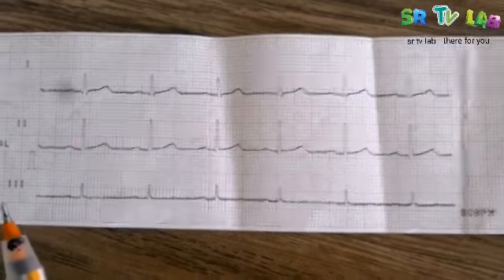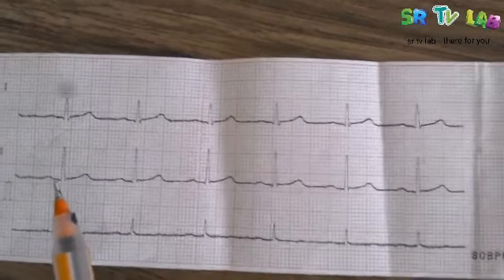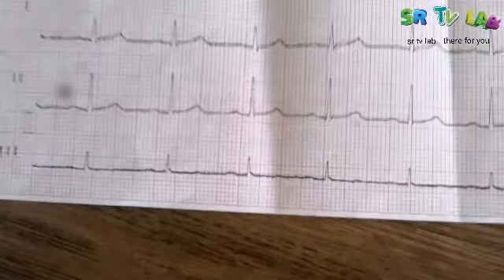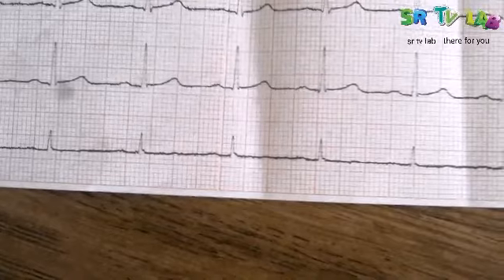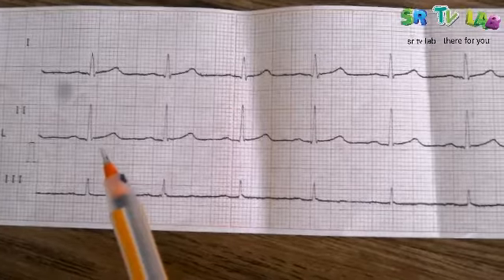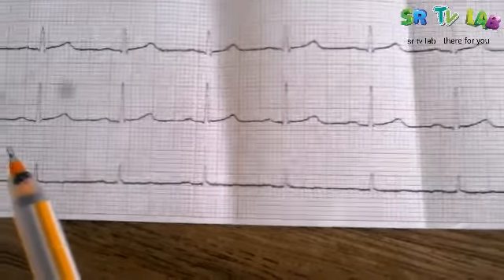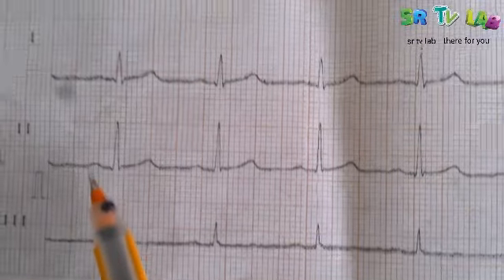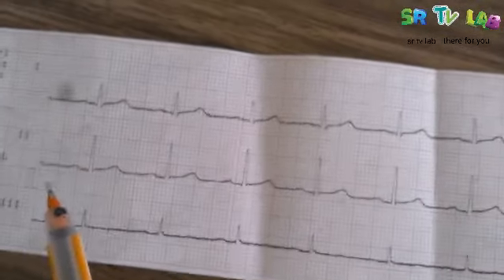ECG Interpretation 4 (PR, QRS intervals and ST segment)